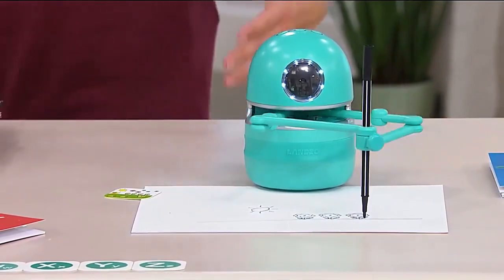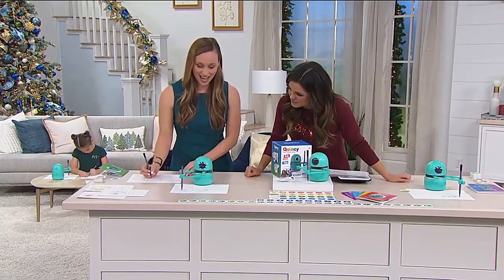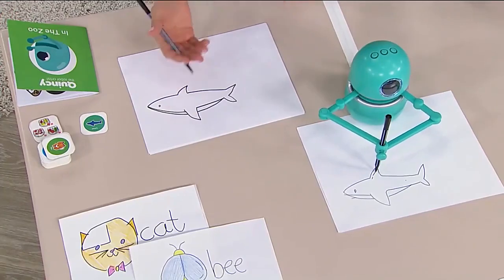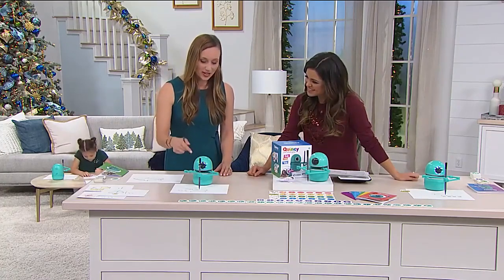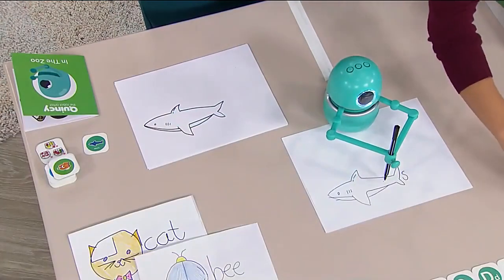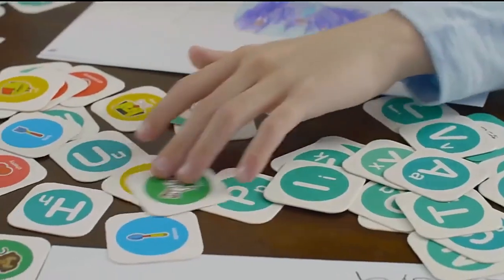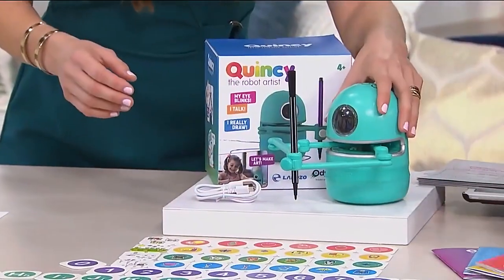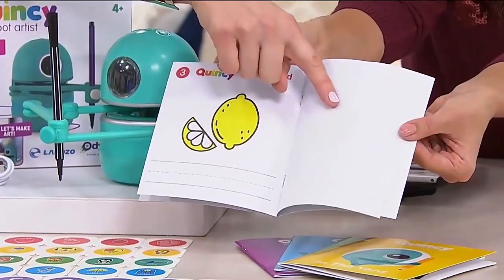QUINCY kreslící a vzdělávací chytrý robot | Pro děti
Quincy je inovativní robot, který dokáže sám od sebe kreslit různé obrázky, trénovat pravopis a počítat základní matematické příklady pomocí speciálních karet. Quincy má navíc v sobě zabudovaný reproduktor, pomocí kterého dokáže dětem poskytnout i hlasové instrukce v anglickém jazyku. Quincy se tak stává perfektním pomocníkem při nauce kreslení, pravopisu, počítání a zdokonalení znalosti anglického jazyka. Tento chytrý robot funguje pomocí 80 karet s QR kódem, které stačí jednoduše přiložit ke snímací kameře. Dostupná je i kniha s různými aktivity, se kterými si vaše děti užijí nekonečnou zábavu.